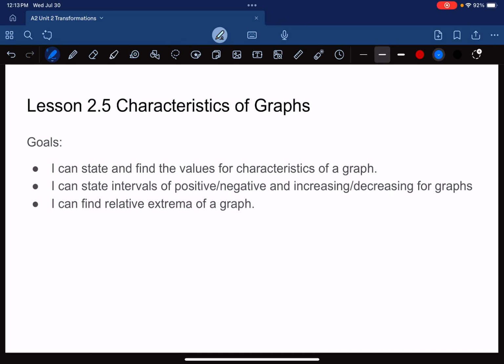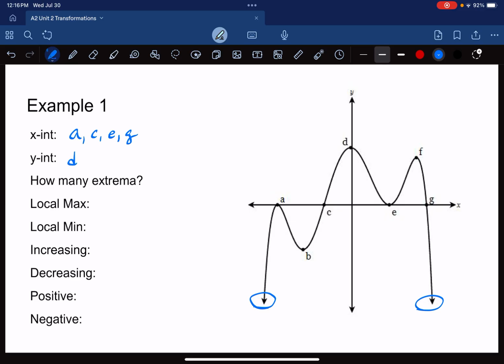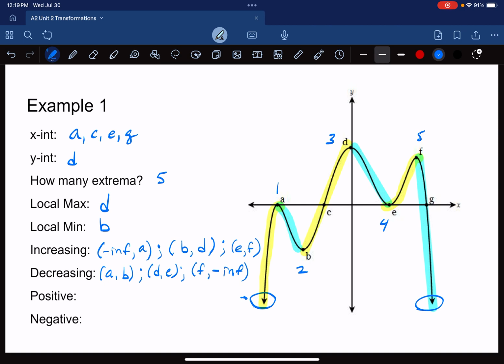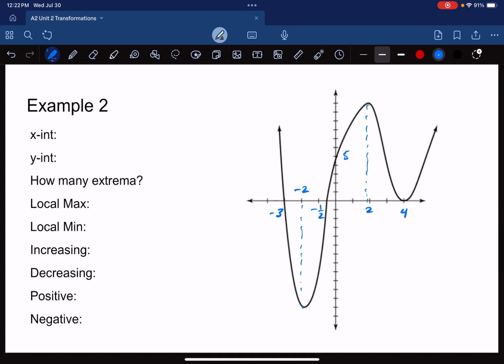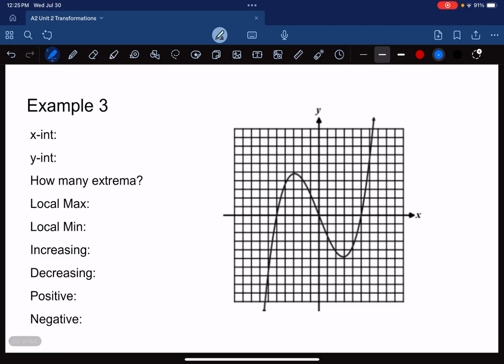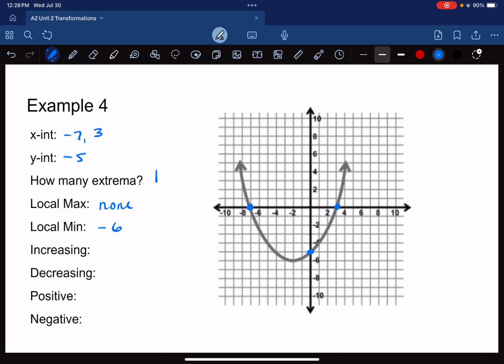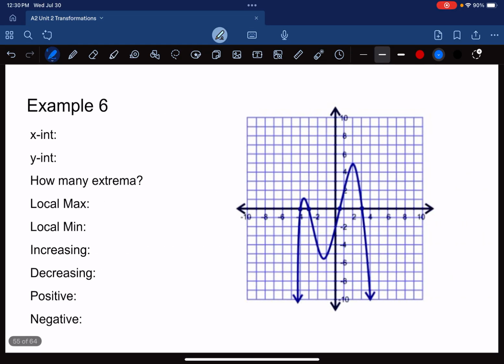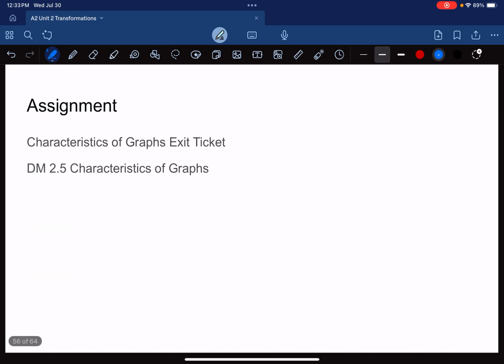A2 Lesson 2.5 Characteristics of Graphs